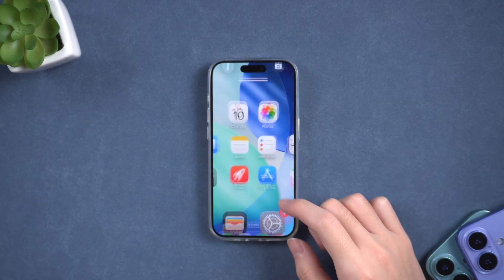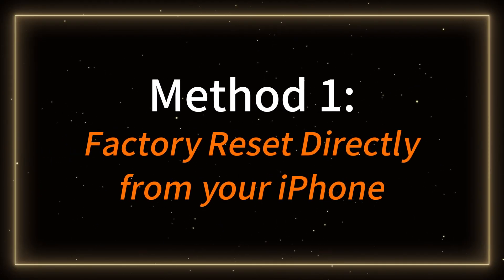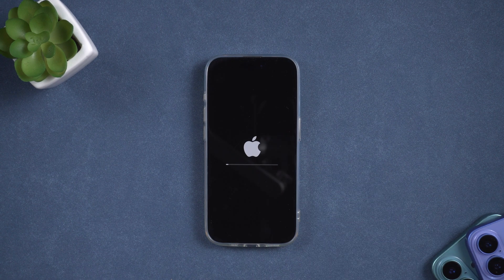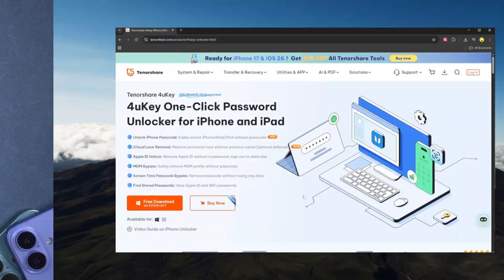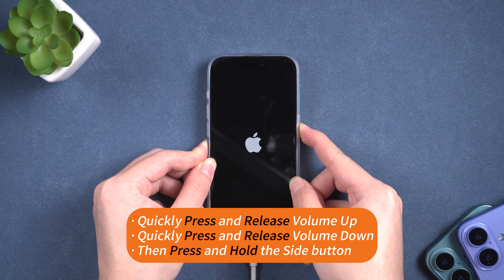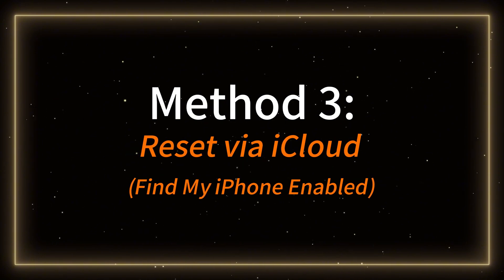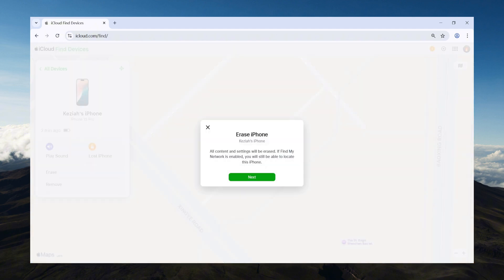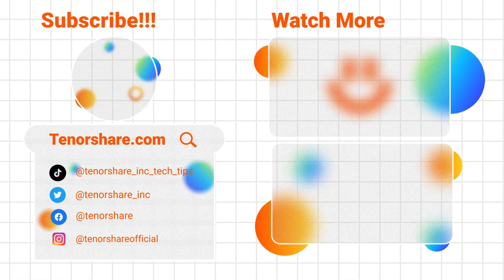[3 Ways]How to Factory Reset iPhone Without Password or Computer — 2025 Guide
Did your iPhone slow down, freeze, or do you just want a fresh start? In this video, I’ll show you three reliable ways to factory reset your iPhone — using the built-in Reset option, Tenorshare 4uKey, and iCloud.Each method suits different situations, so choose the one that works best for you.

⏱ TIMESTAMP
0:00 – Intro
0:28 – Method 1: Factory Reset Directly from Your iPhone
1:00 – Method 2: Using Tenorshare 4uKey
1:59 – Method 3: Reset via iCloud

⚙️ 1. Reset Directly on iPhone (iOS 15.2+)
·Best for: When your iPhone is working normally.
Steps:
·Go to Settings → General → Transfer or Reset iPhone
·Tap Erase All Content and Settings
·Enter your passcode and Apple ID
·Tap Continue to confirm

📱 Fast and easy — no computer needed, but requires Apple ID and Wi-Fi.

💻 2. Use Tenorshare 4uKey (No Passcode or Apple ID)
·Best for: Locked, frozen, or disabled iPhones.
Steps:
·Install Tenorshare 4uKey on your computer
·Connect your iPhone via USB
·Enter Recovery Mode (follow on-screen guide)
·Download the latest iOS firmware
·Click Start Remove to reset

🔓 Works even without passcode or Apple ID.

☁️ 3. Reset via iCloud (Find My iPhone Enabled)
·Best for: Lost or inaccessible devices.
Steps:
·Go to iCloud.com and sign in
·Click Find My iPhone
·Select your device → Erase This Device
·Confirm with Apple ID password

🌐 Erases your iPhone remotely once it’s online.

✅ Before You Reset
·Always back up your data first — all methods erase everything.

Which method worked for you?